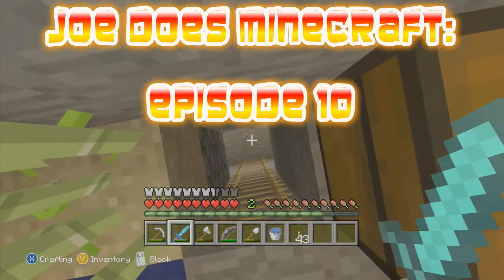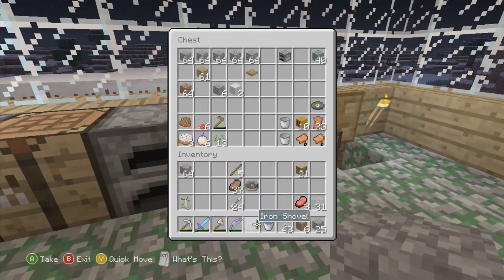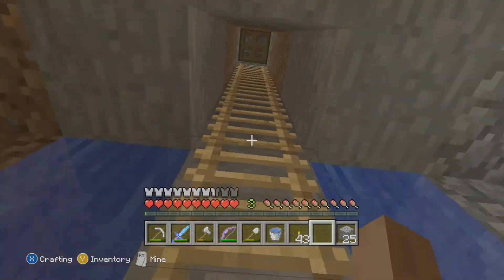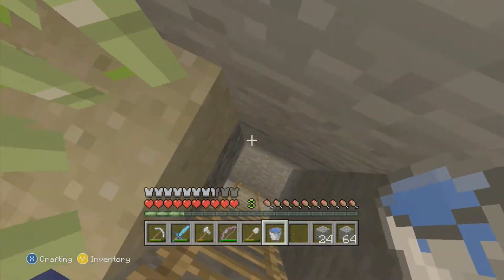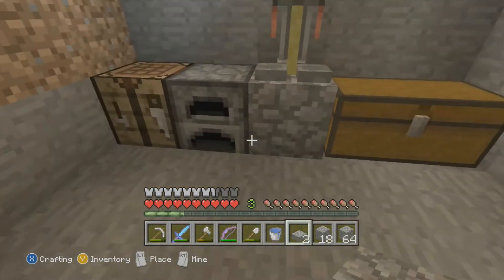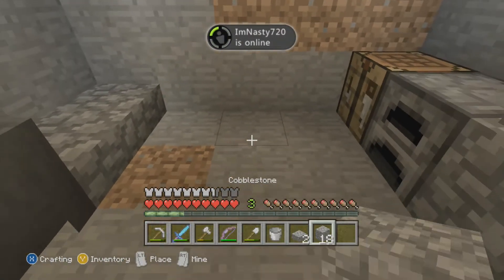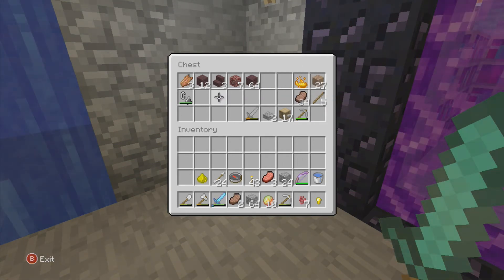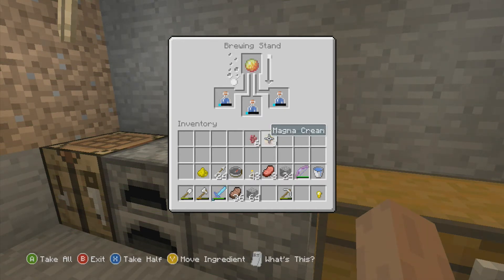Joe Does Minecraft Episode 10 Potions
Joe finds out how to create potions!  They will be very useful for the Ender Dragon! :3

Xbox Live- Topic Kitty

Joes Xbox- GRIFFINATOR2000